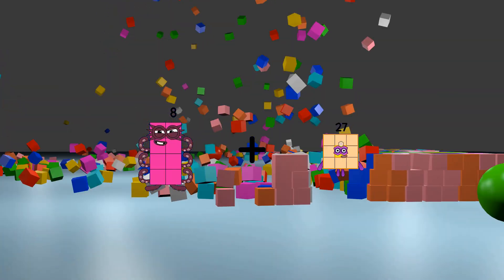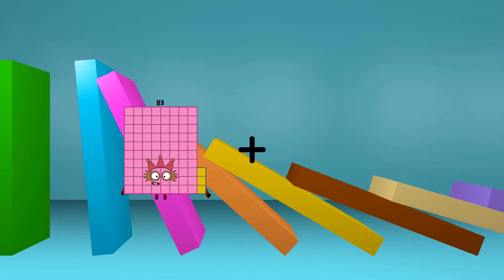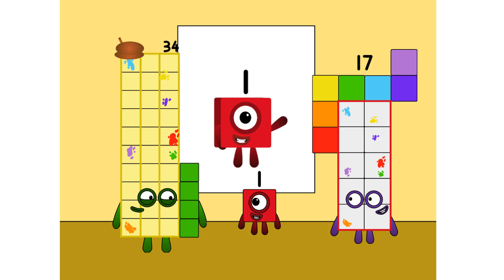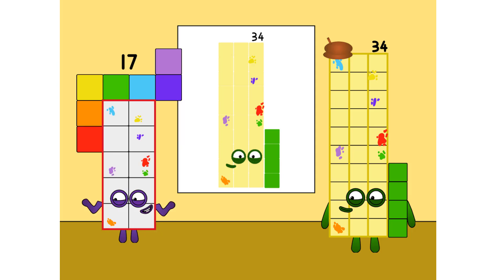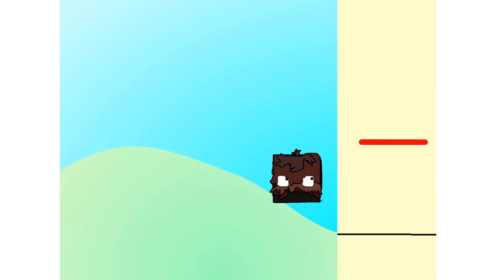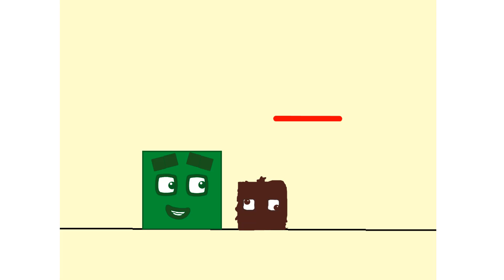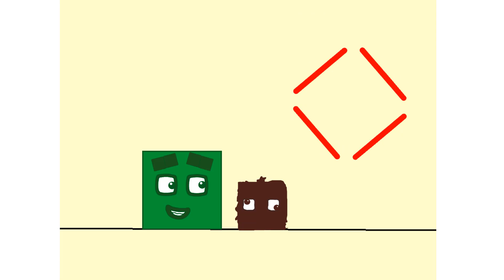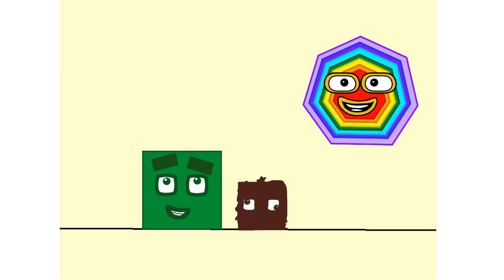Numberblocks Math: Learn Adding Numbers | Numberblocks Sneezes | LEVEL 2 | #40